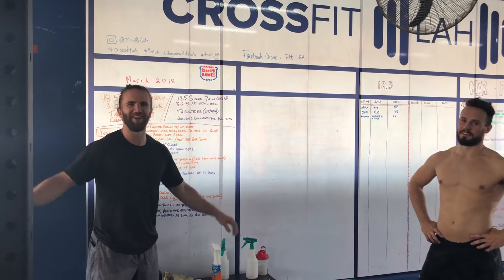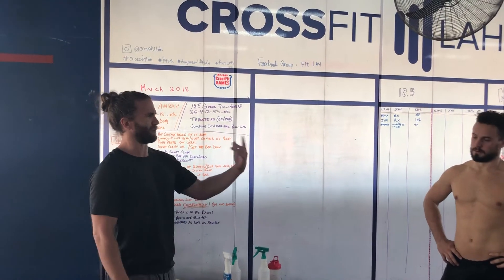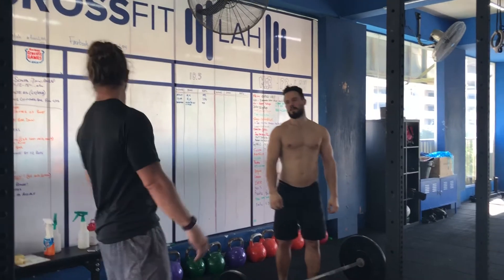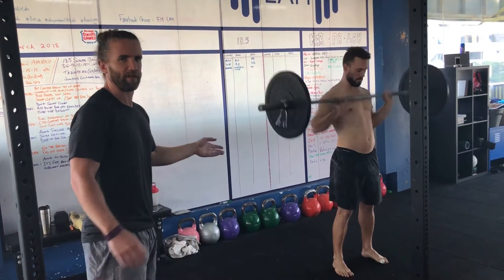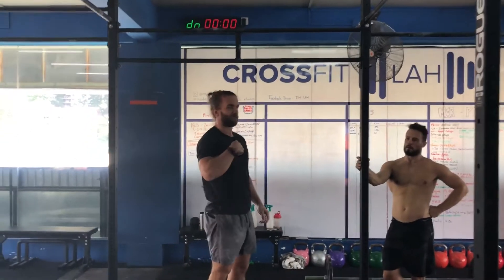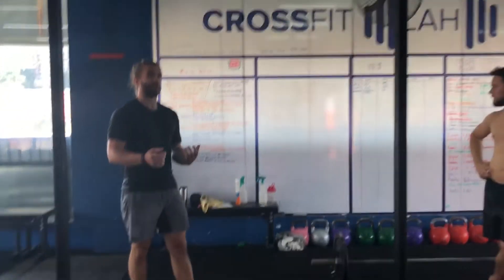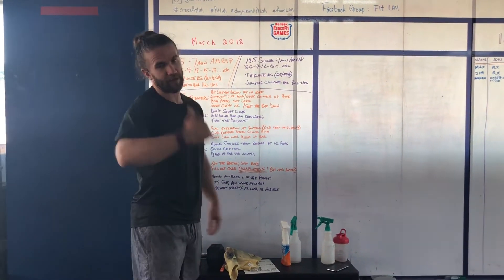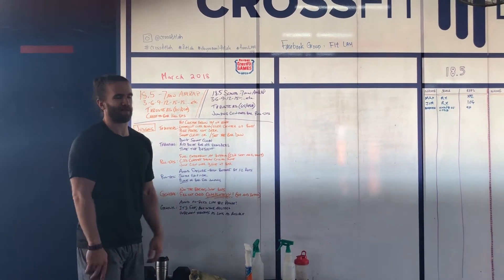18.5 - Judges Notes and Workout Tips